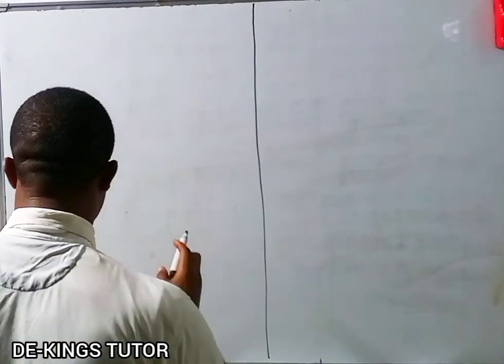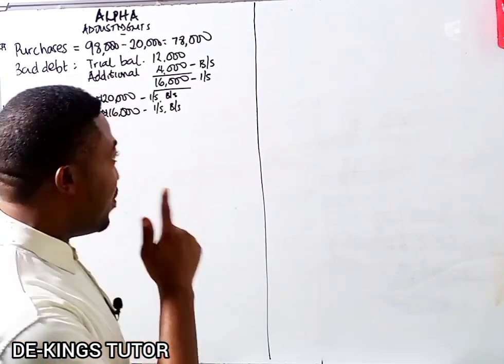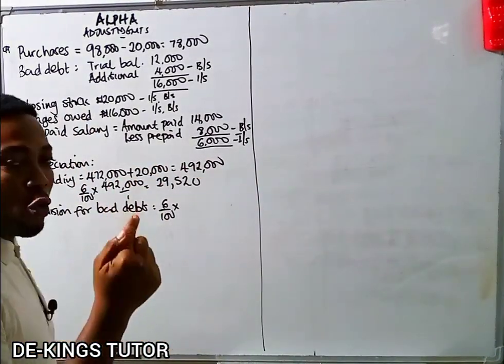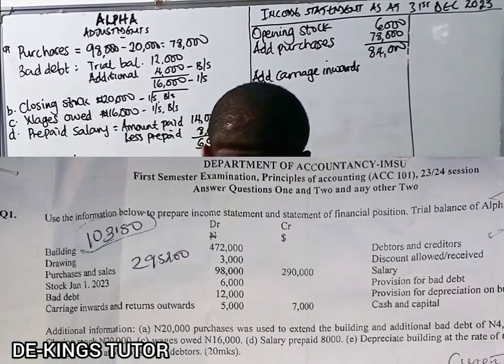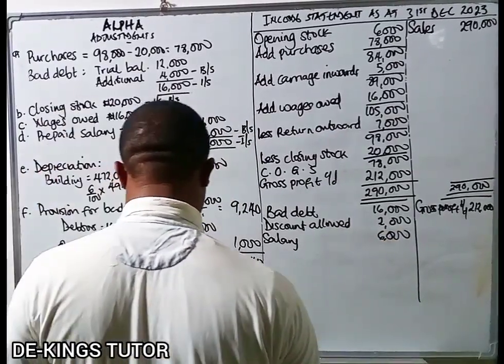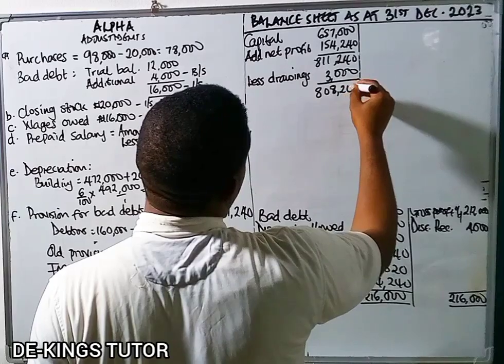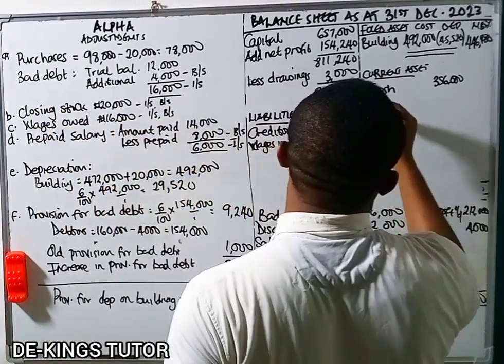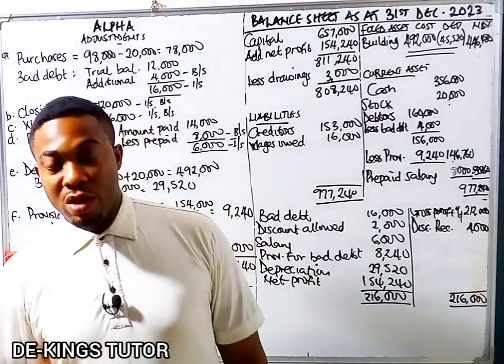FINAL ACCOUNTS OF IMSU QUESTION 2024